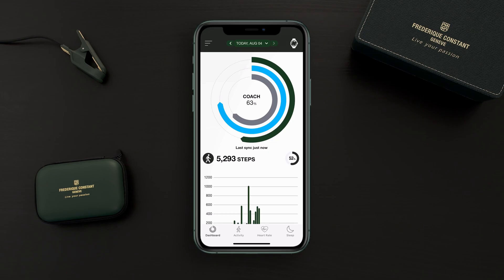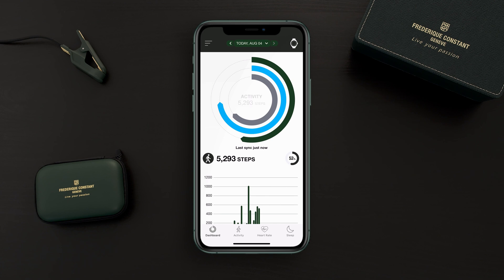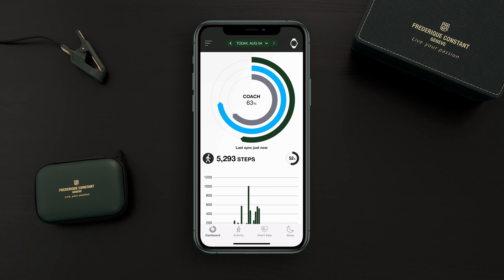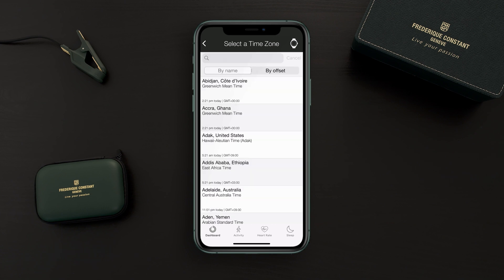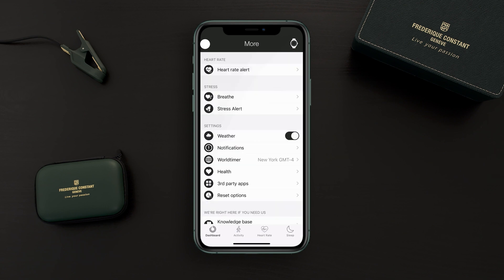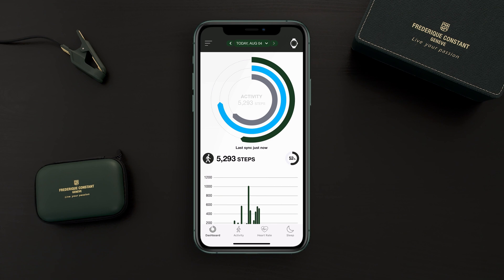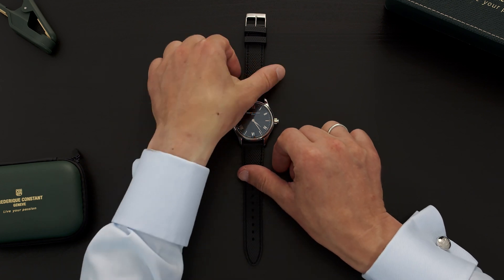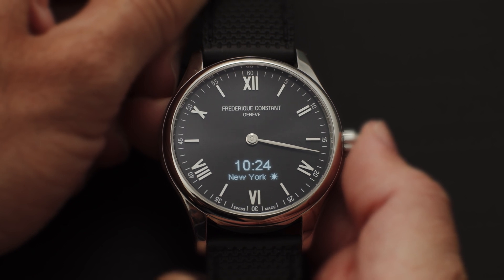Tutorial - Smartwatch Vitality - How to set up your second time zone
Frederique Constant Smartwatch Vitality tutorial How to set-up your second time zone (worldtimer function)

We are proud to introduce our latest connected watch, the Smartwatch Vitality, bursting with technology and featuring a digital dial revealed on demand. In addition to the features that were key to the success of its predecessors, the Smartwatch Vitality embraces a major innovation in the form of a new generation, integrated sensor developed by Philips Wearable Sensing, which can measure the heart rate directly from the wrist.